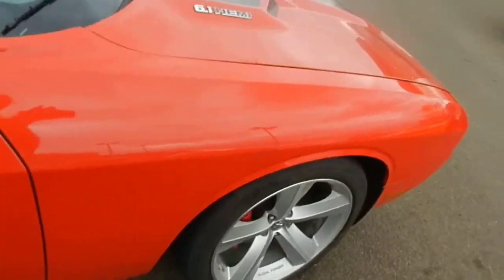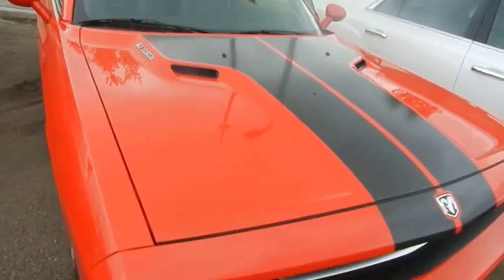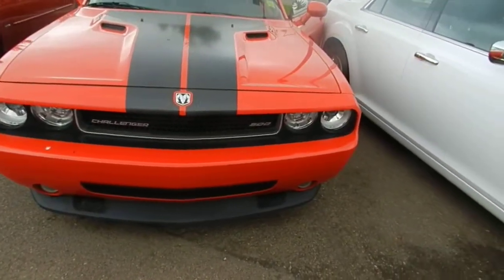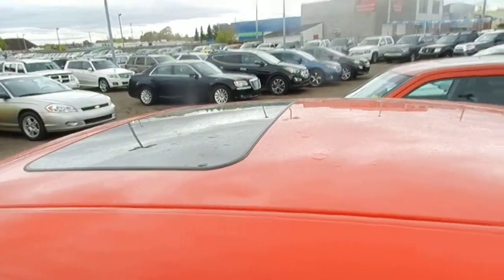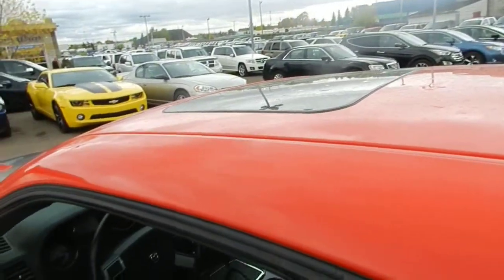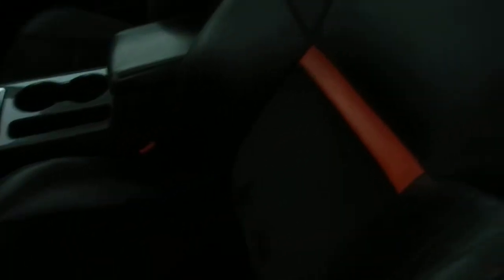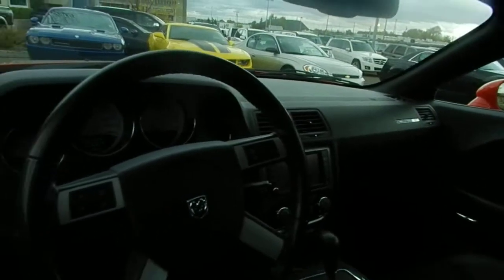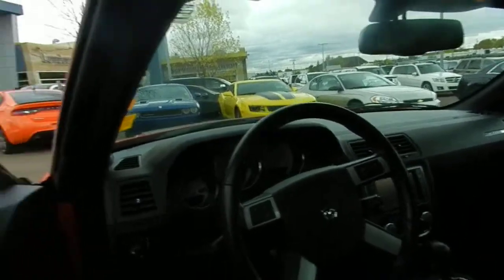2008 Dodge Challenger SRT8 || Londonderry Dodge || Edmonton Dealerships